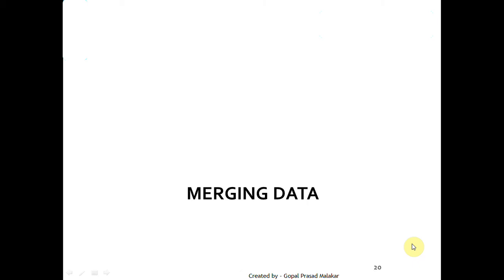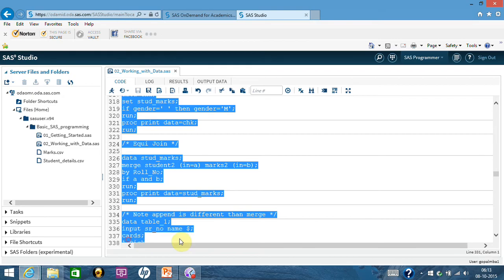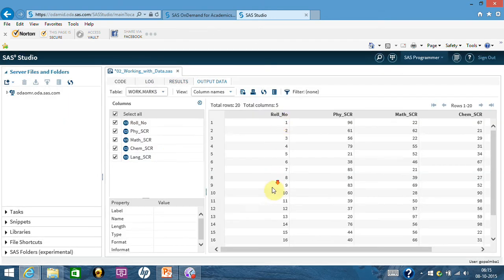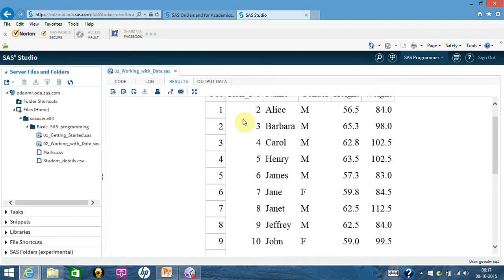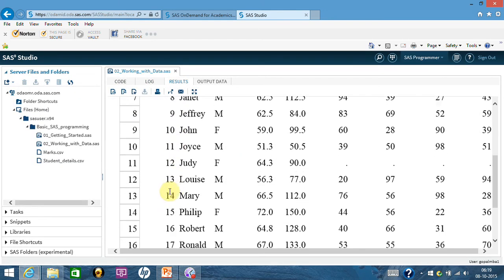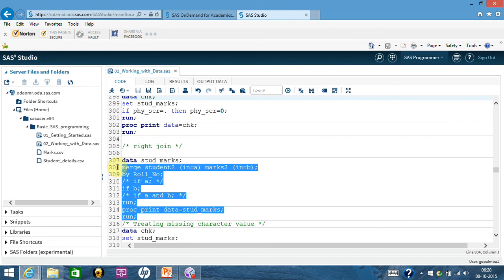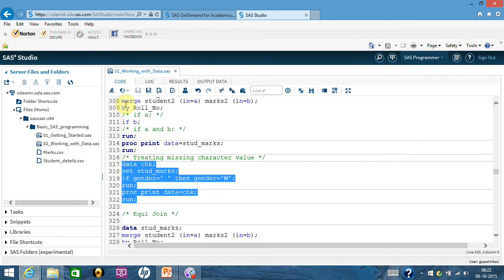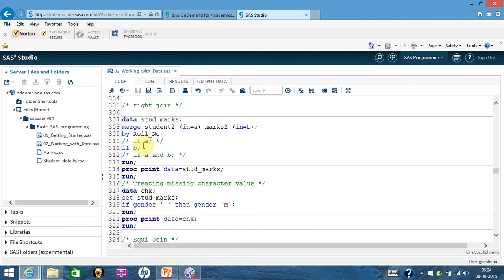SP10 Merging data in SAS, Left, Right and Equi Join n Dealing with missing data